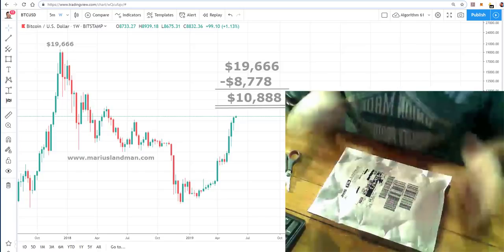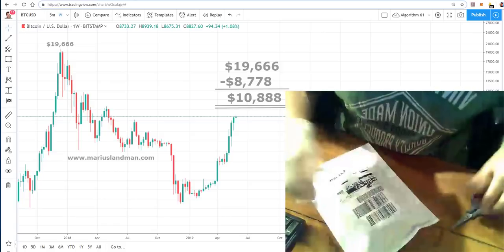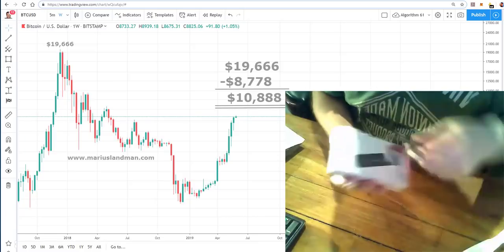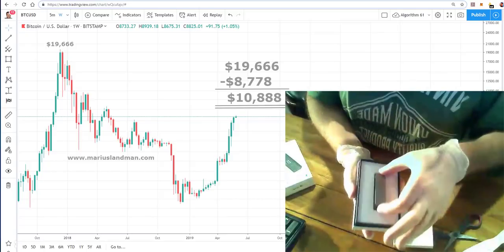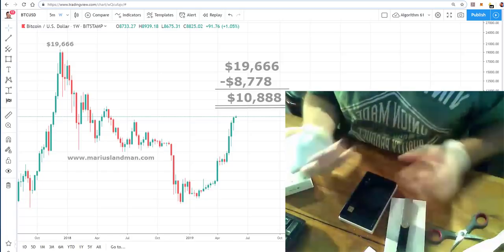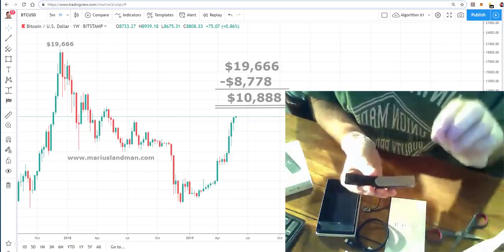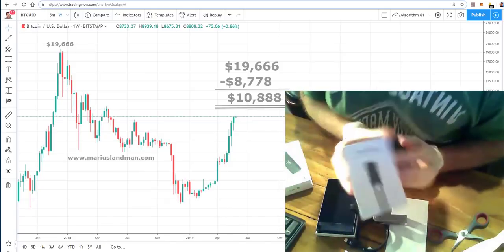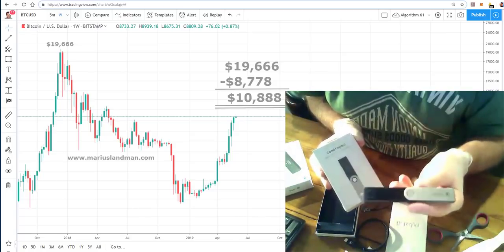Ledger nano Bluetooth new out of box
This is the first Ledger nano Bluetooth in the world - taking it out of the box and see what it looks like.